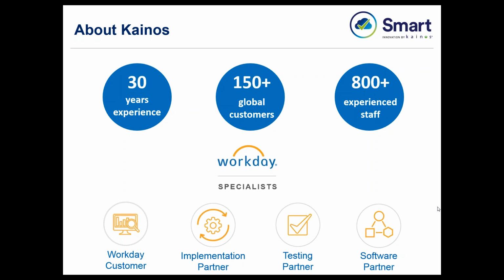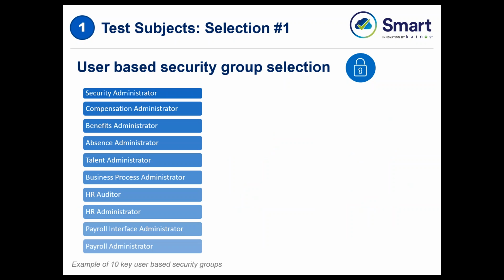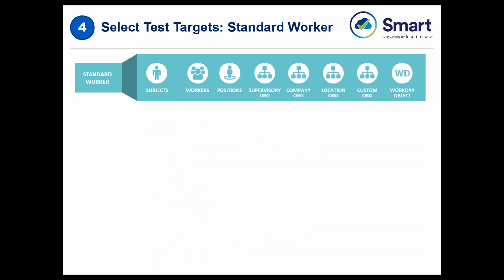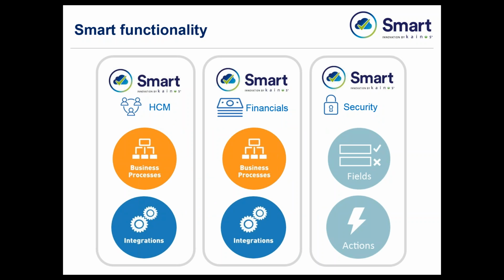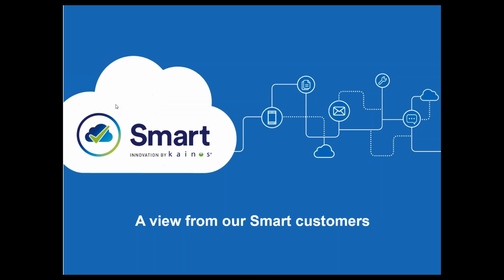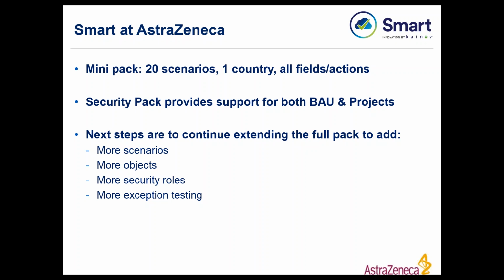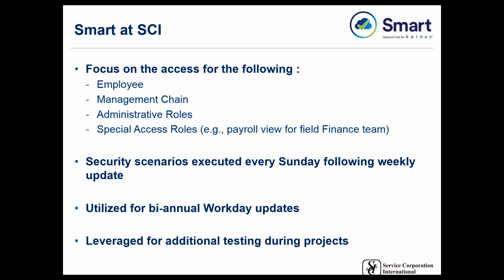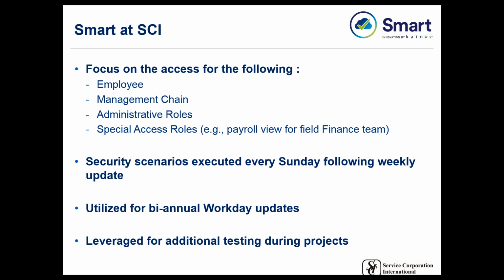Workday Testing – Best Practices Webinar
Watch Kainos Smart's webinar on Workday Security, with customers AstraZeneca and SCI. Christian Suykens of AstraZeneca and Greg Holliday of SCI will offer insight into their approach to Security Configuration testing.